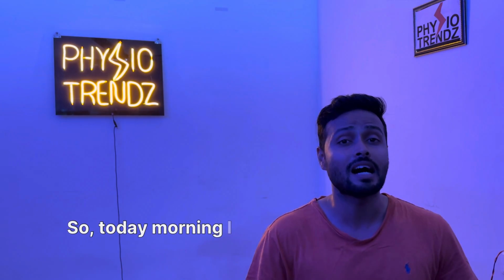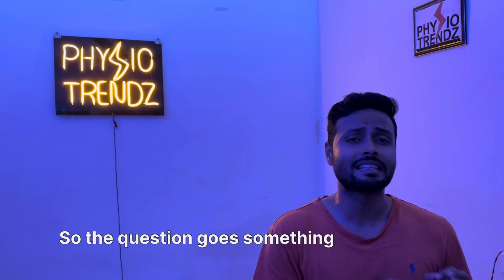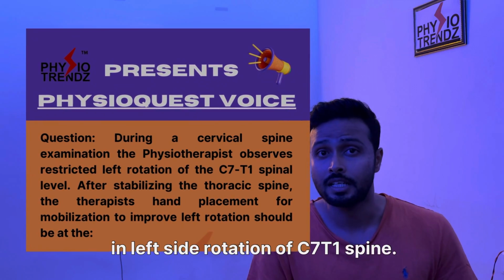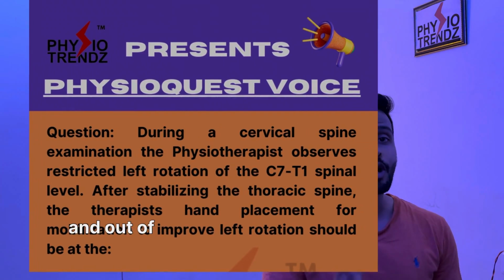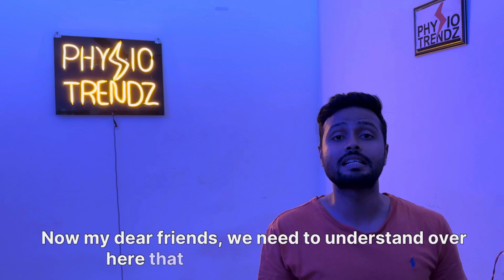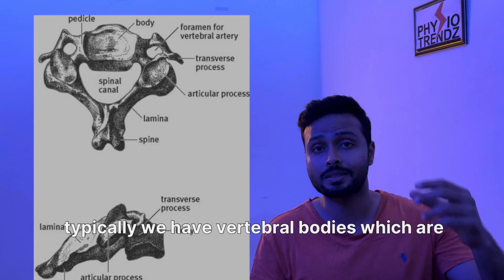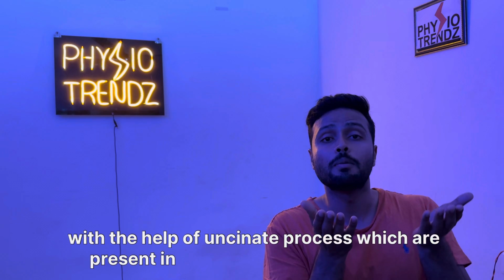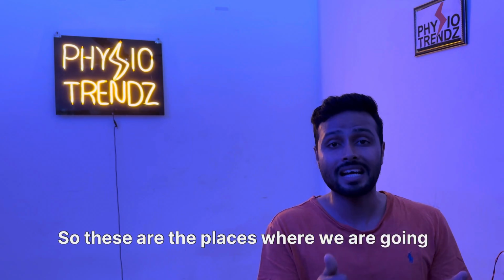Avoid These Common Mistakes with Cervical Spine Mobilization //physiotrendz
Hello friends, thankyou for watching my video, I am Physiotherapist with masters degree and working as Associate Professor in Mangalore. I love to teach and practice physiotherapy, that is the reason i am sharing all my experience and learnings on my youtube channel. I am also fond of fitness, which I believe every physiotherapist should be and that is why I put my content of home workouts as well as some fitness tips for improving fitness level of individual.